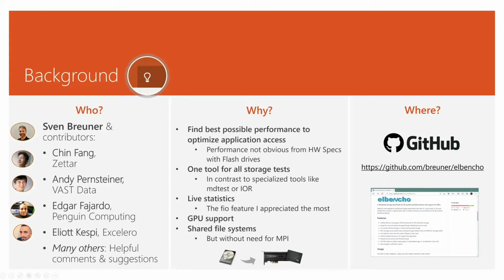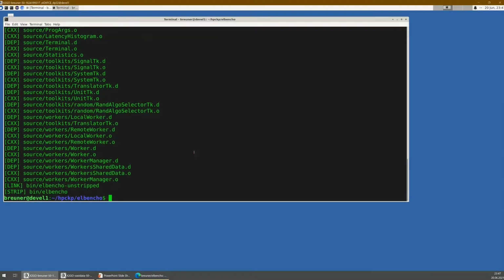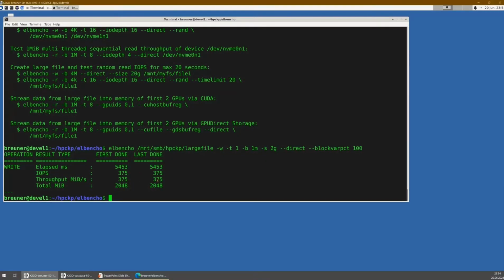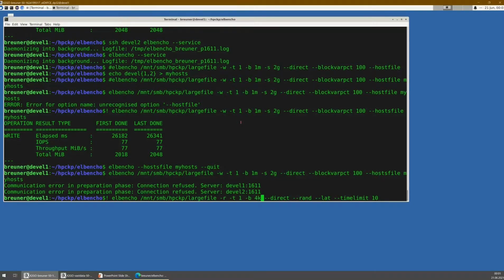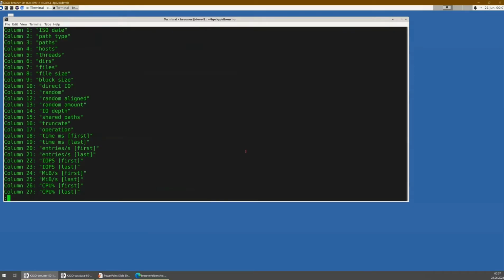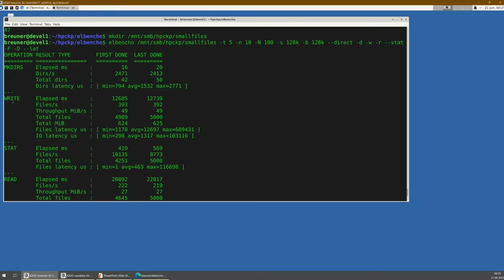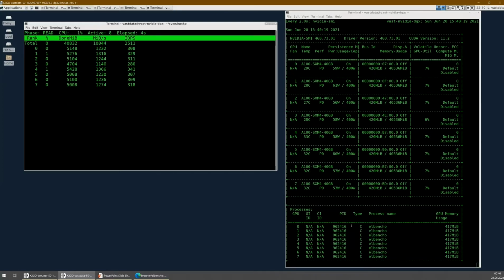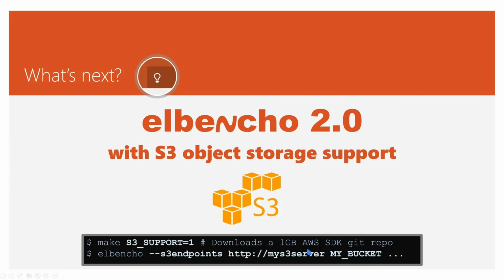elbencho - A new storage benchmark for AI, HPC et al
Sven Breuner (VAST Data)

A misunderstanding of storage system characteristics is often the reason behind an inability to nicely scale critical jobs to a required level of performance – be it in DeepLearning, HPC or other areas, on-prem or in the cloud. Elbencho to the rescue! To make it easy to characterize or validate a modern storage system for a certain workload, Sven Breuner, the creator of the BeeGFS parallel file system and nowadays Field CTO at VAST Data, has published elbencho. Elbencho is a new vendor-neutral storage benchmark that can simulate a wide variety of access patterns, ranging from lots of small files over random IOPS in large shared files up to low level testing of underlying block devices. For DeepLearning, elbencho can even include GPUs in the data access. Elbencho is available on github for everyone to use and contribute.